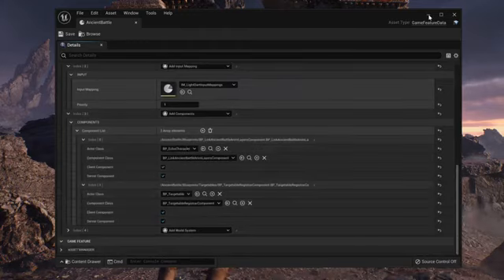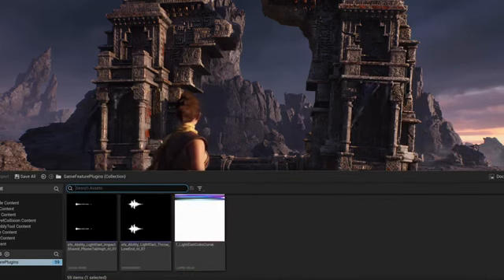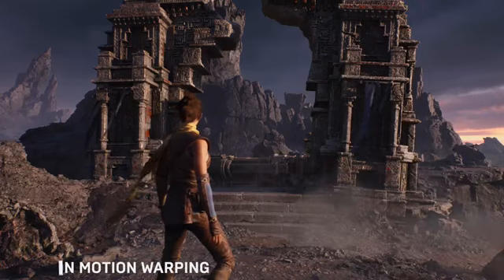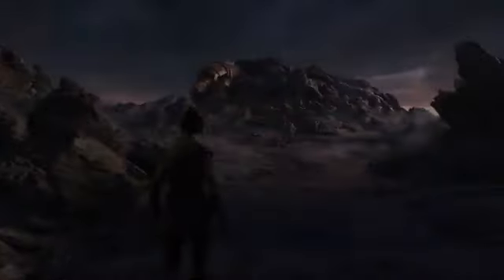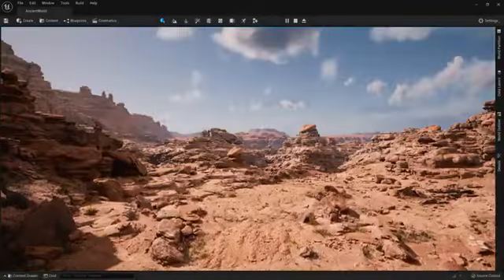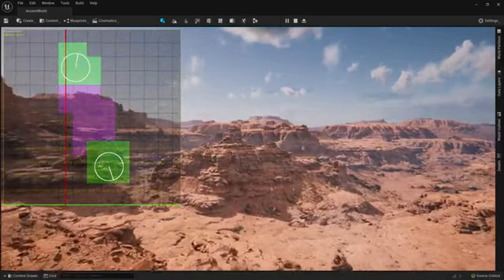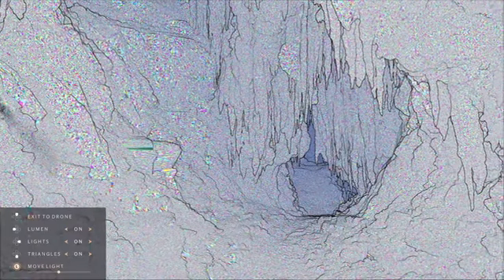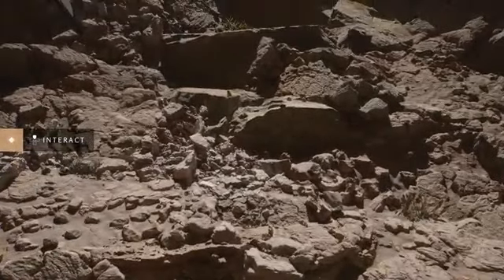UNREAL ENGINE 5 - TOM RAIDER DEMO GAMEPLAY 2021